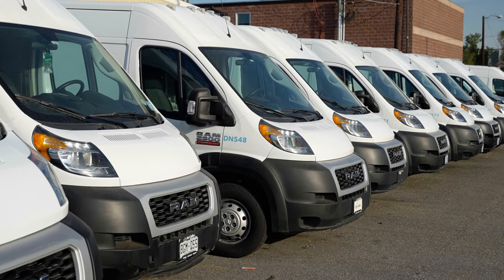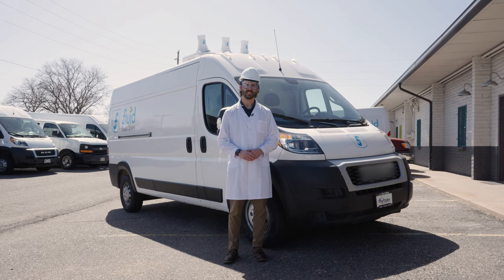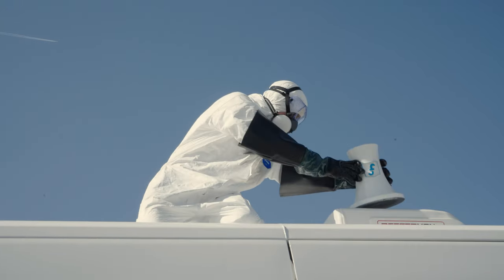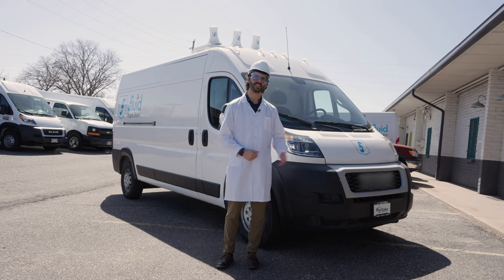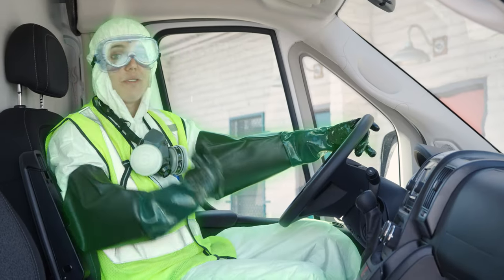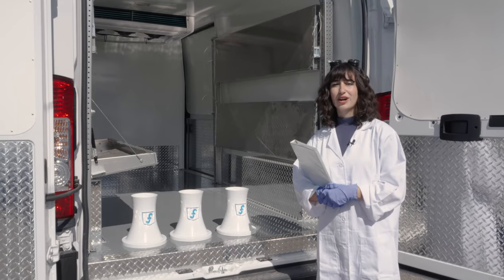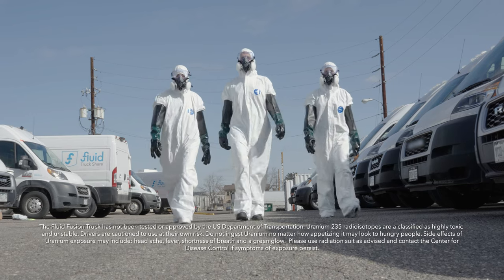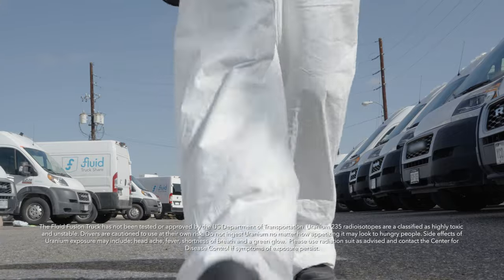Introducing the Fluid Fusion Truck | The world's first uranium-powered delivery vehicle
Ever feel like you spend way too much time at the charging station? Hoping to expand your delivery routes outside your current radius?

Move over Tesla, the Cybertruck is officially old tech. We are proud to present the very first uranium-powered delivery vehicle. No more range anxiety. Travel 3.3 Billion miles in a day. The future is here.